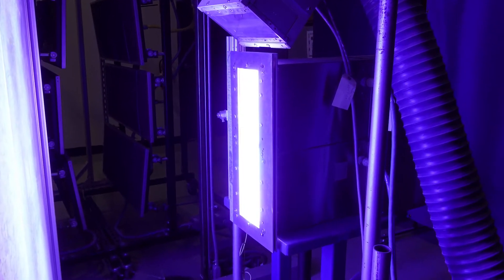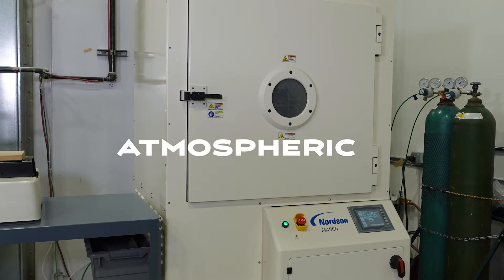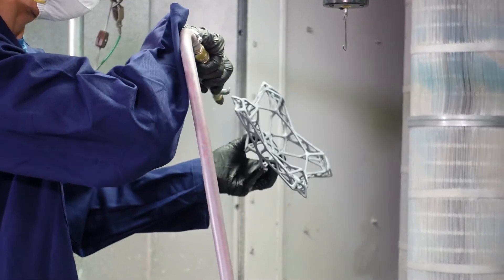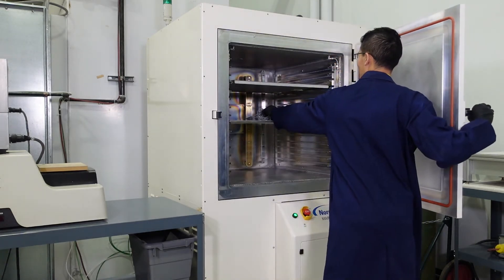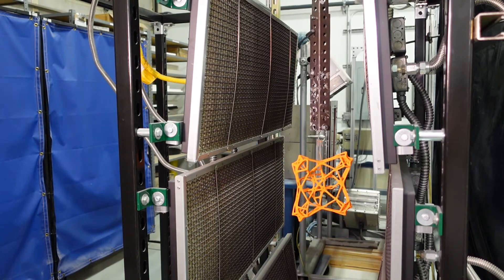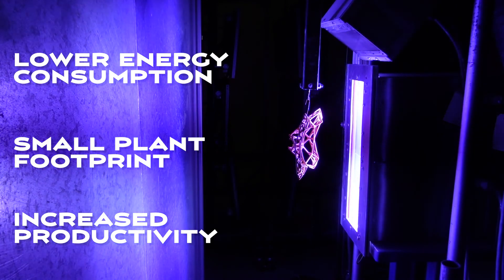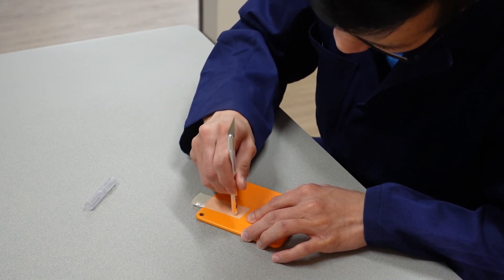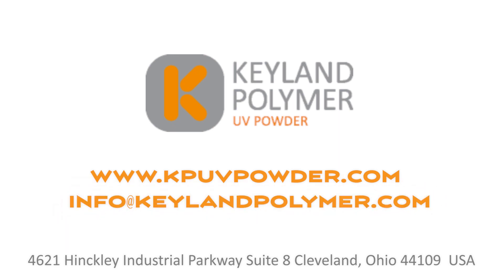UV Cured Powder Coating on 3D Composite Material Coat & Cure Demo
This demo from Keyland Polymer UV Powder reviews the benefits and application of UV powder coatings on composite substrates. UV powder coatings are a safe, solvent-free and energy-efficient coating system suitable for a variety of heat-sensitive substrates including composites, plastics and wood as well as traditional metals. This coat and cure demo introduces UV cured powder coatings and the advantages of the technology.

The video includes the use of UV cured powder coatings integrated with HP MJF (multi-jet fusion) technology on a 3D printed drone body component. Keyland Polymer’s R&D chemist demonstrates the plasma pretreatment process used to prepare the surface, followed by UV cured powder coating application and UV curing. The demo ends with an adhesion test of the finished drone body.